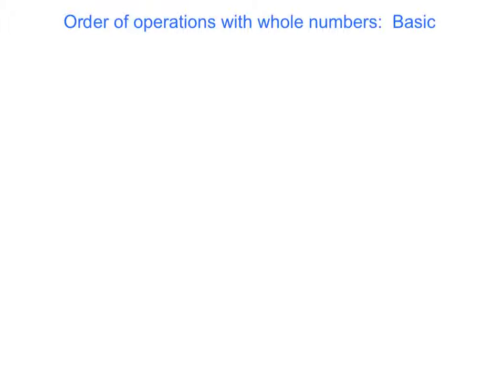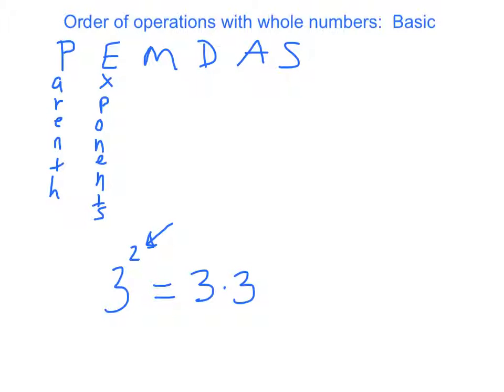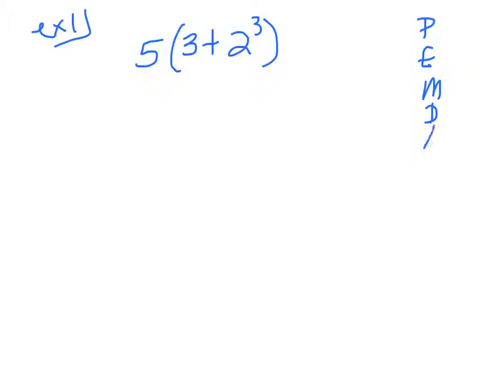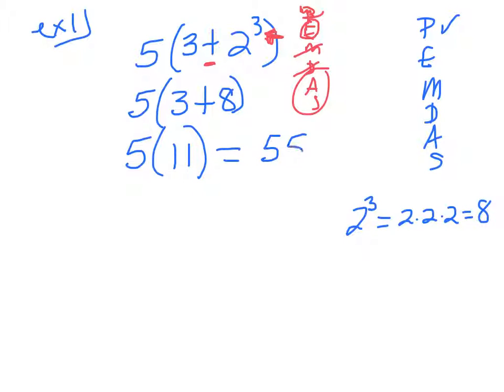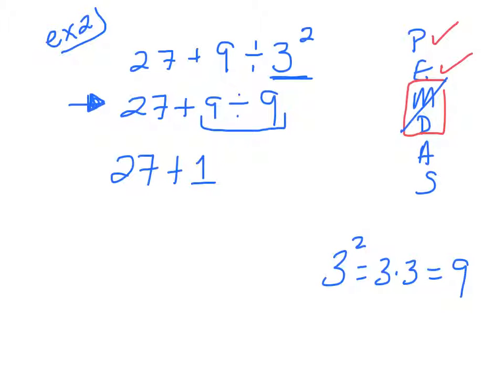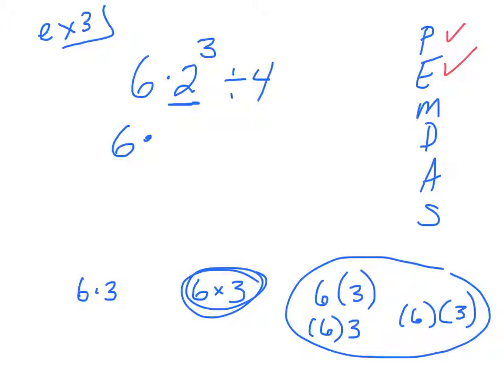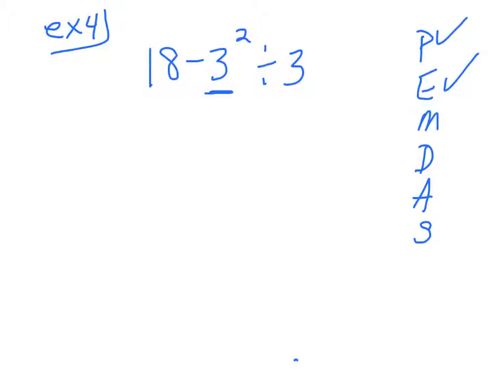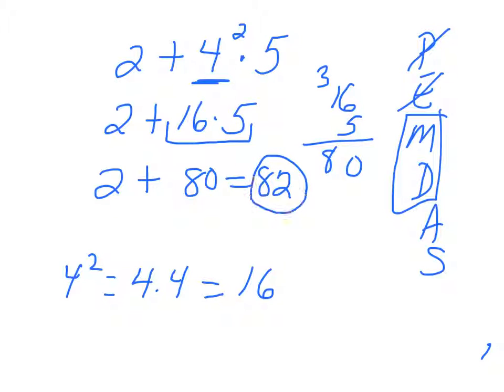order of operations with whole numbers and exponents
PEMDAS with no negative numbers; three or four operations